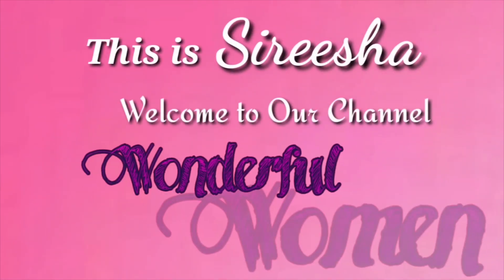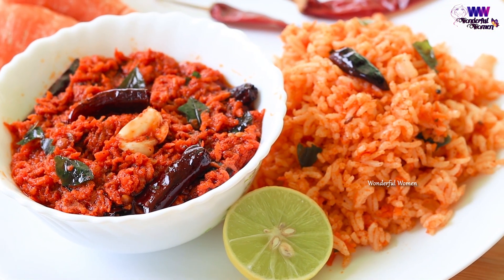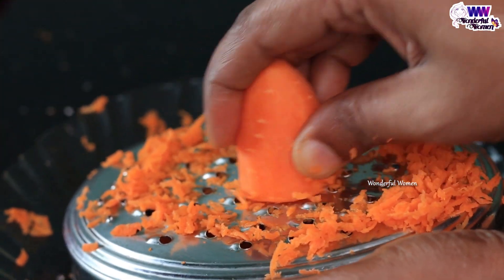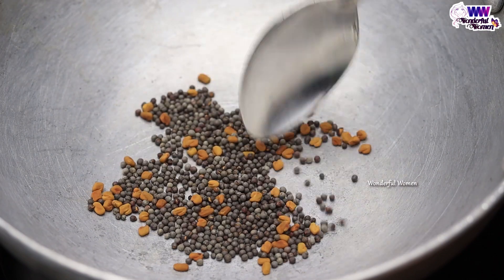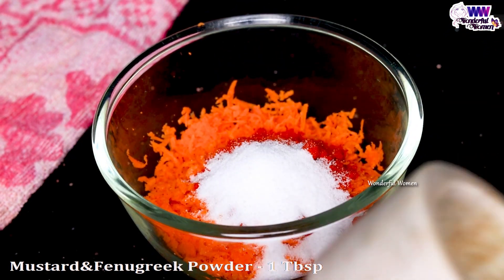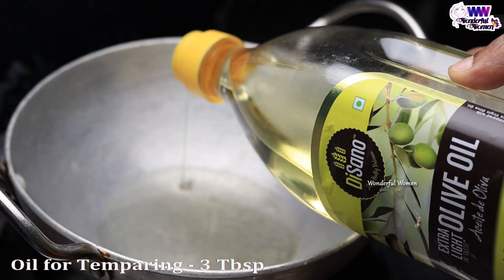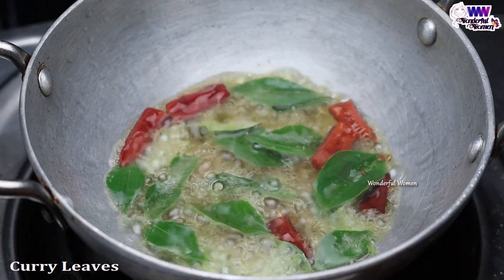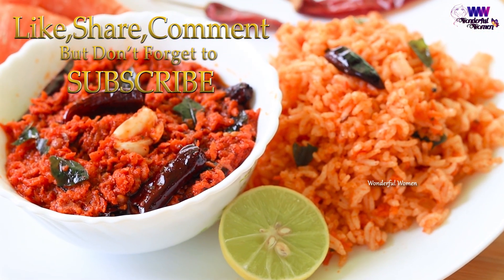5 ని||ల్లో క్యారెట్ తో ఇలా పచ్చడి చేసుకోండి పుల్లగా,కారంగా టేస్ట్ సూపర్ || Instant Carrot Pickle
Extra Light Olive Oil

                                                        -Sireesha